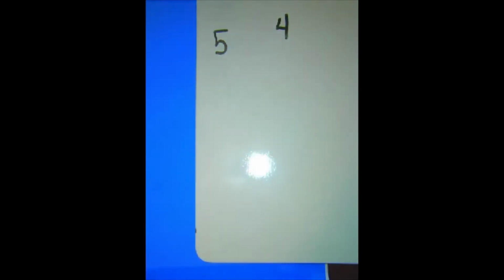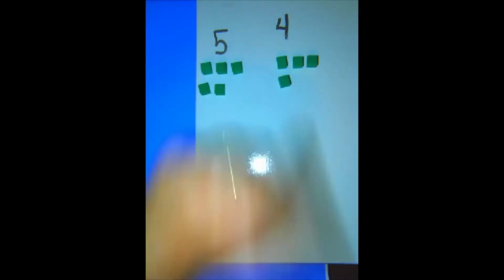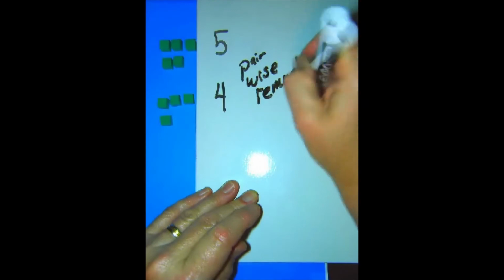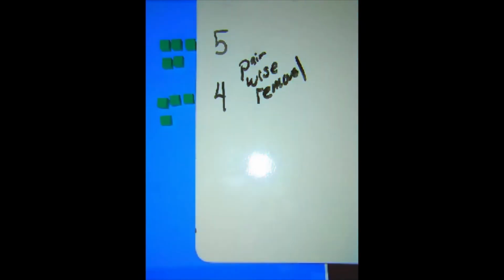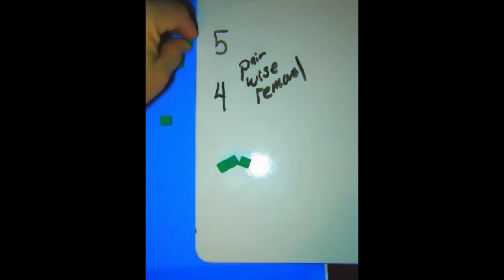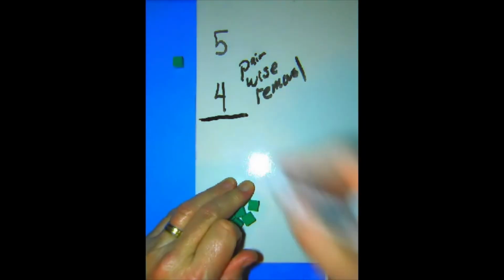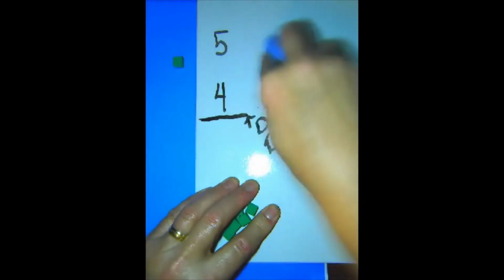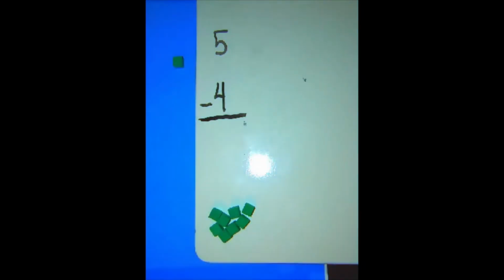Numeracy and Operations The Second Operation By How Much